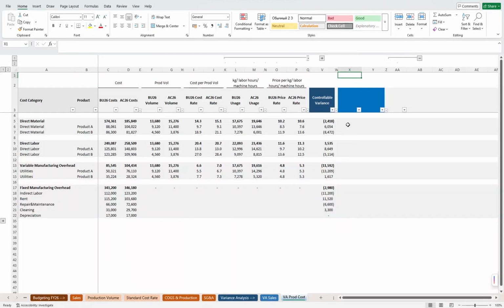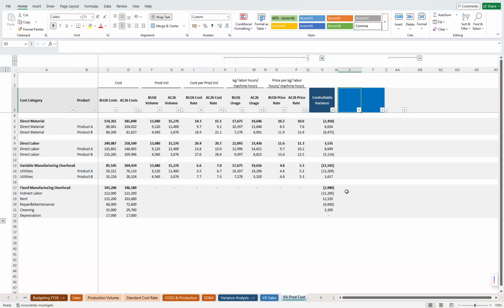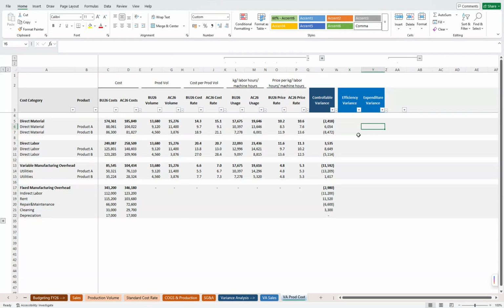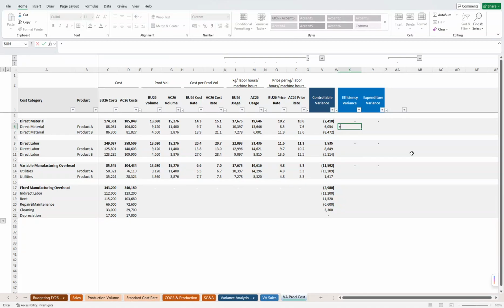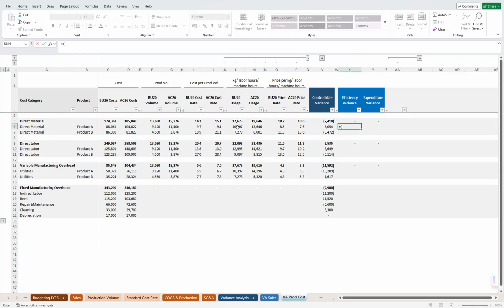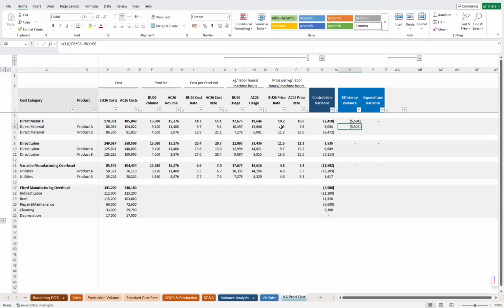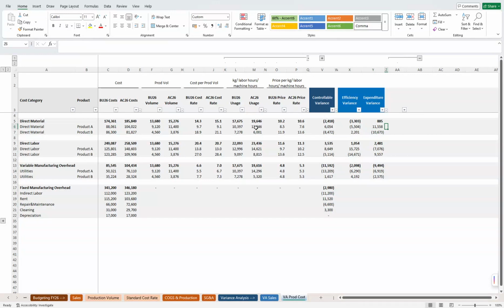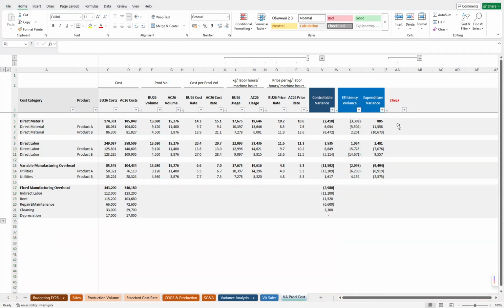Understanding Production Cost Variance Drivers | FP&A Explained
Understanding production cost variance requires more than looking at total numbers — it requires understanding the drivers behind the variance.

In this short FP&A example, you'll learn:
✅ How Production Cost Variance is split into Efficiency Variance and Expenditure Variance
✅ How controllable variances help identify the real cost drivers
✅ How usage and rate differences impact overall production costs
✅ Why variance analysis is critical for effective cost control and business decision-making

In FP&A, the goal is not just to calculate variances but to understand what is driving cost changes and where corrective actions may be needed.

📊 This topic is particularly relevant for FP&A professionals, Controllers, Finance Business Partners, and Cost Analysts working in manufacturing environments.